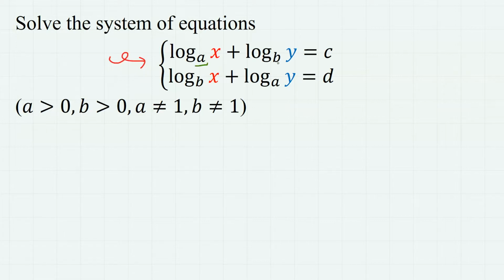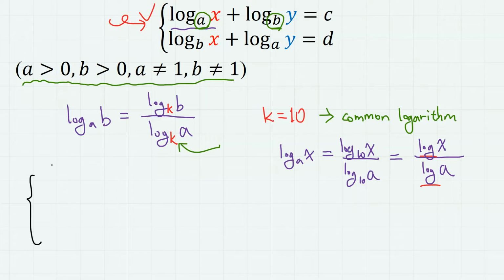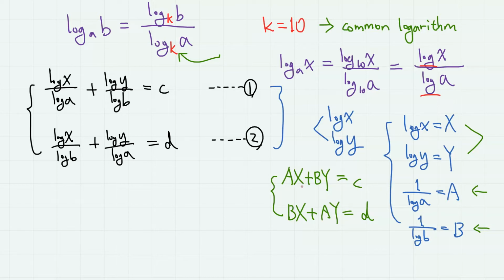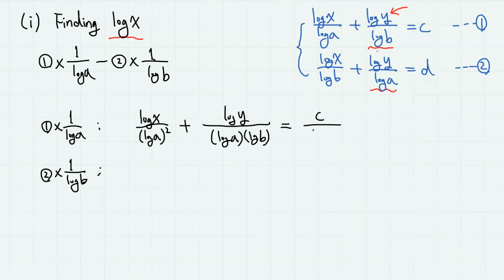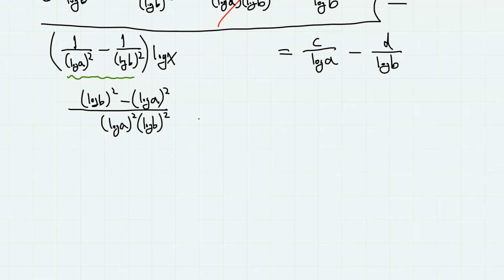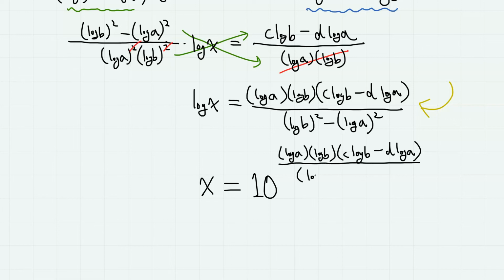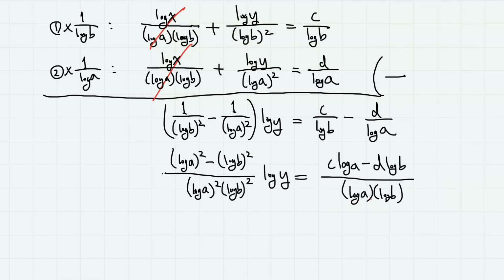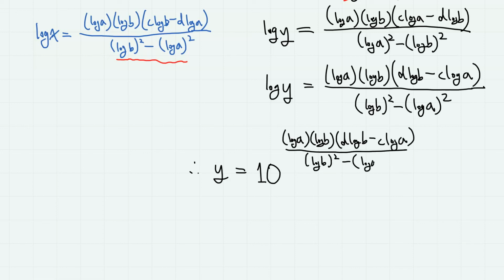The System of Logarithmic Equations with Undetermined Parameters a, b, c, and d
This system of logarithmic equations looks complicated at first, with all those parameters (a, b, c, and d) and undetermined bases, etc.  However, this is not complicated at all.  Using the base changing formula of logarithm, the equations become linear equations of log(x) and log(y).  And we can easily solve such system of equation with simple elimination method, without even using substitution for simpler expressions.

Check also:  What is the solution of the system

What is the solution of the system